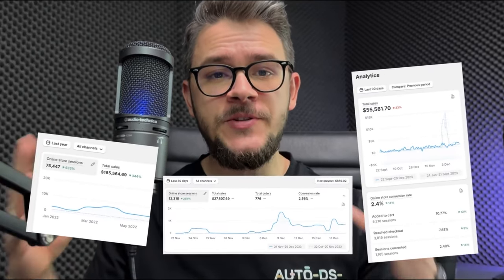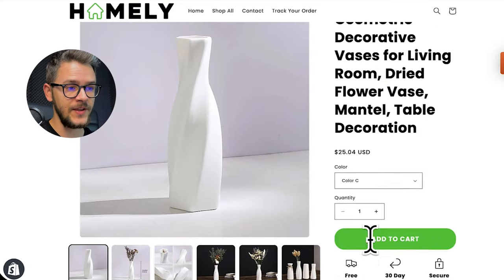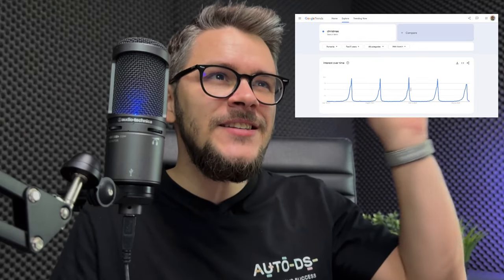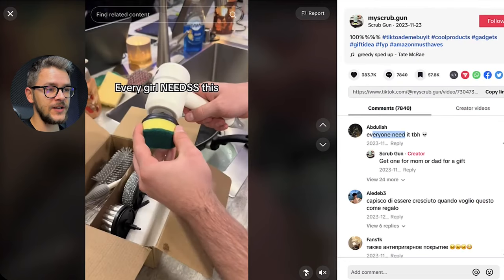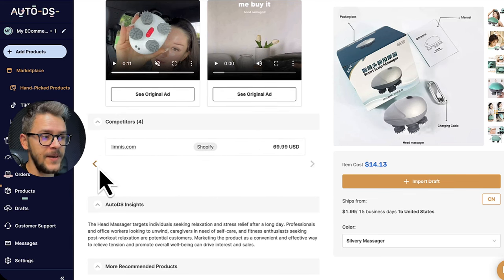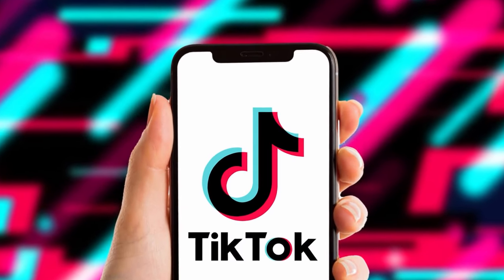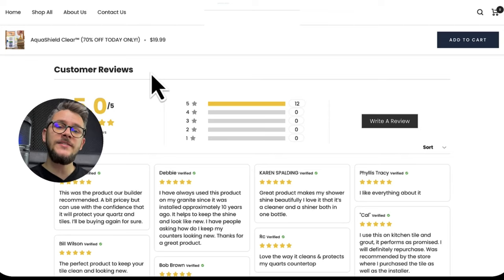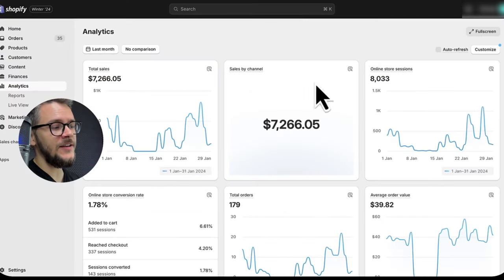This is How I Made $7,266.05 USD Dropshipping In January 2024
Dive into my journey as I reveal exactly how I made $7,266.05 USD in January! 🚀 In this detailed video, I'm breaking down the strategies, tips, and insights that propelled me to this exciting milestone. Whether you're a seasoned entrepreneur or just starting out, there's something here for everyone. 💼💡

👉 What You'll Discover:
💰 The step-by-step process I used to generate $7,266.05 USD.
📈 Marketing strategies that really work and how I applied them.
🛍️ Product selection and why what I chose to sell made a huge difference.
📊 My budgeting tactics and how I maximized every dollar for a return.
❌ Mistakes I made along the way and how you can avoid them.

This isn't just about the numbers; it's about the journey, the learning, and the adjustments needed to succeed in today's market. I'm sharing all of this in the hopes that my story can inspire and guide you towards your own success. 🌟

So, if you're curious about how to boost your earnings or simply love a good success story, this video is for you! Join me as I lay out the blueprint to my profitable January, and let's achieve our financial goals together. 💪
Timestamps
00:00 - Introduction
00:45 - Creating A Shopify Store With AI
04:39 - Finding A Winning Product
09:42 - AutoDS Hand-Picked Products
12:32 - Market Research
12:52 - Running Ads
13:35 - My Product Page
15:57 - Initial Results
17:45 - What Changed Things For Me
19:06 - Conclusion

✅ Sell These Right Now - The HOTTEST Dropshipping Products